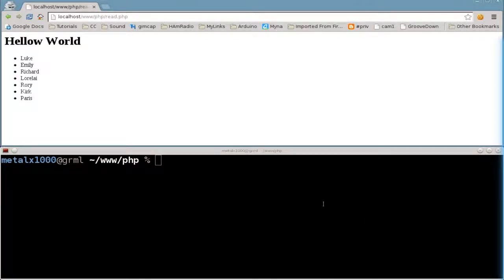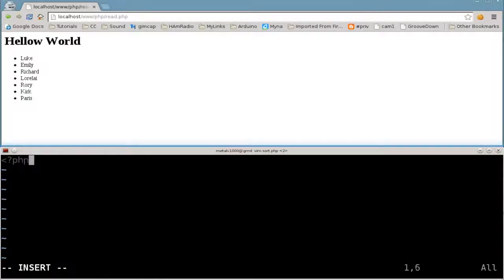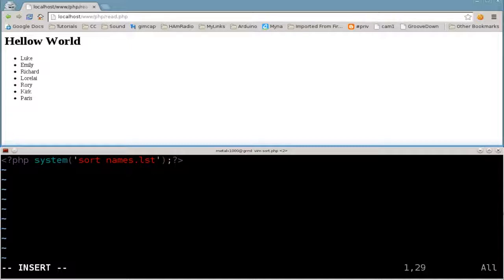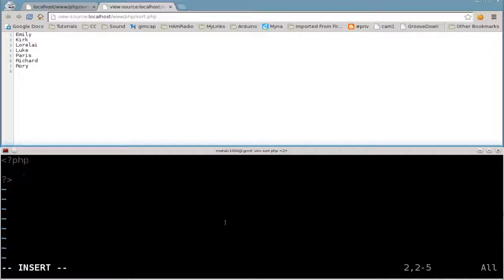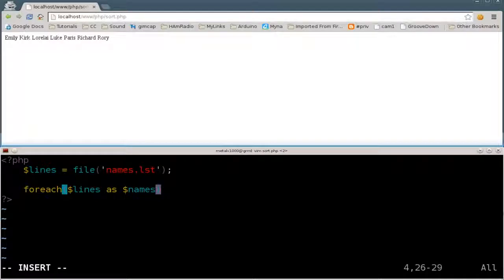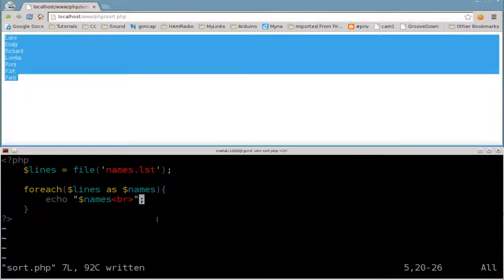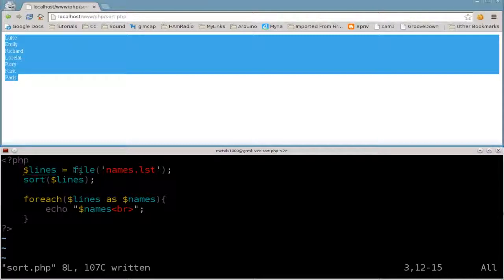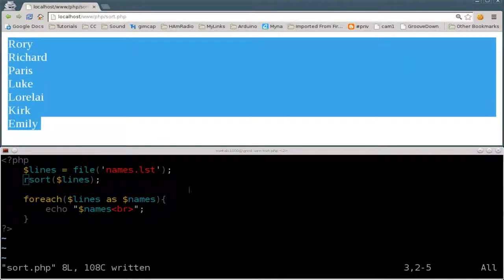PHP Tutorial #2 Sort Text Files